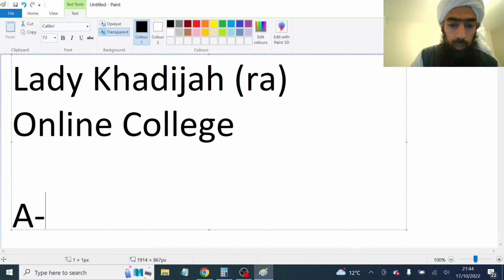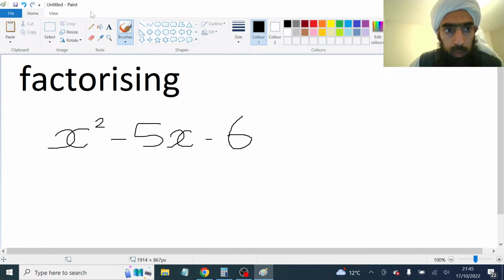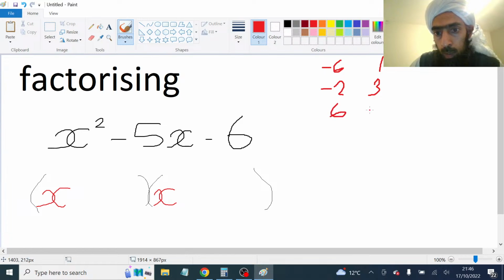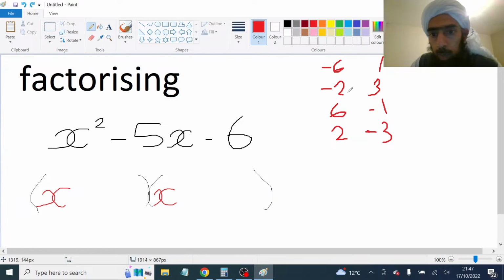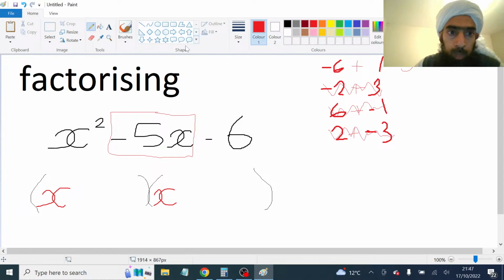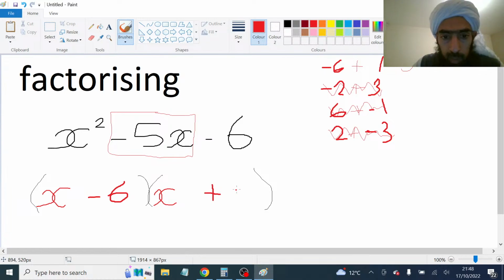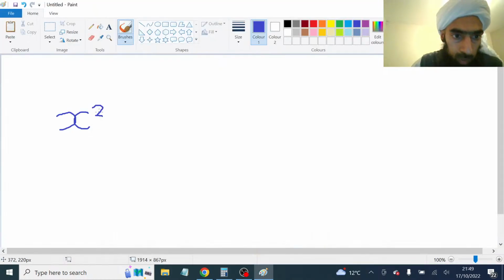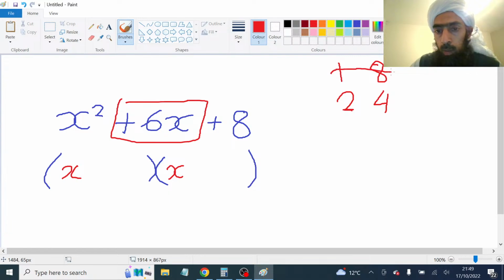A-Level Edexcel Maths / IAL Maths, Year 1 Live Lesson, 2022, 010 - Factorising quadratics